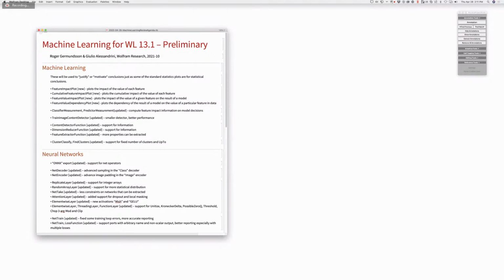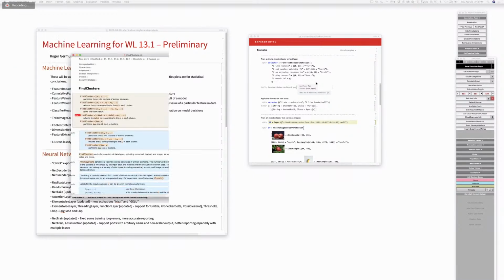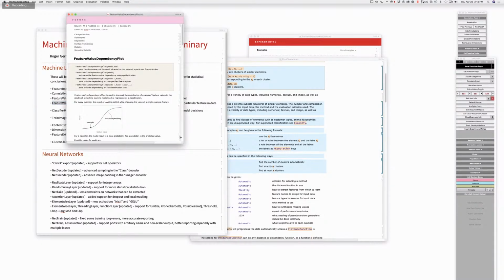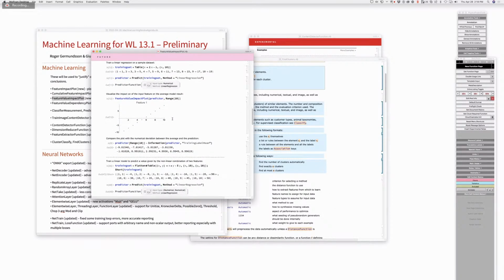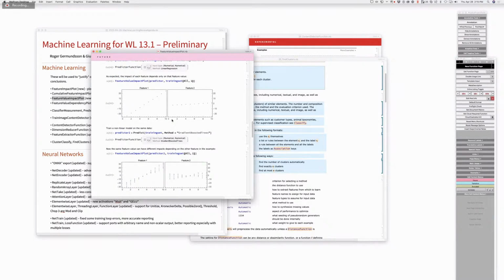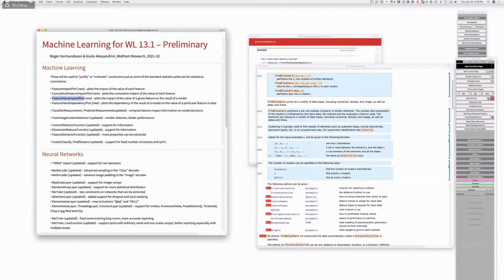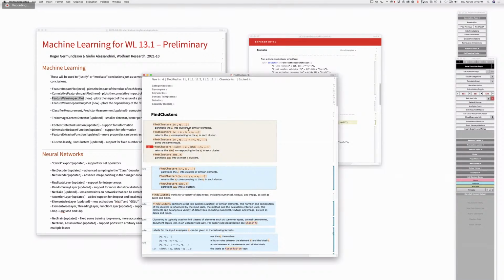Live CEOing Ep 597: Language Design Review for Machine Learning